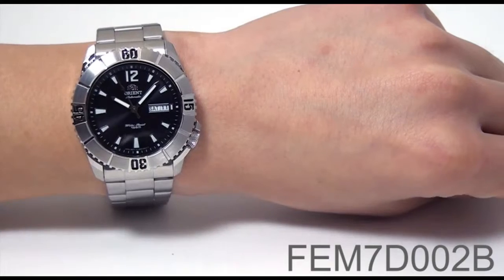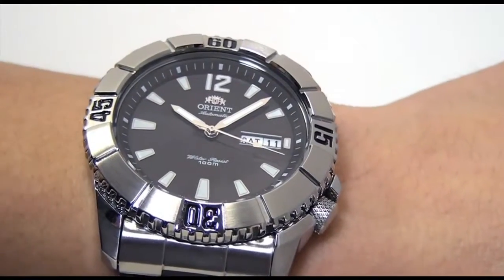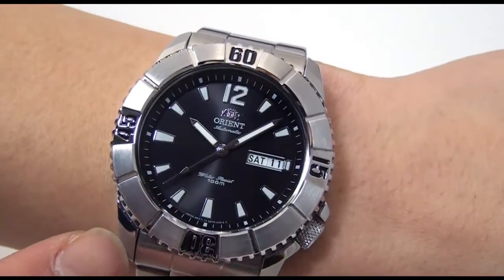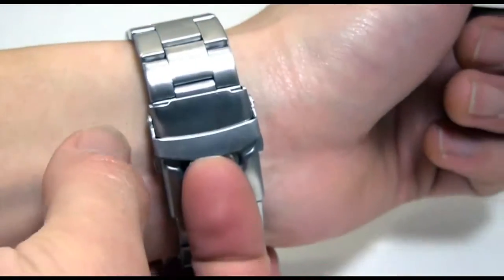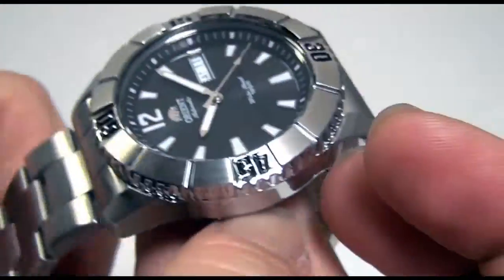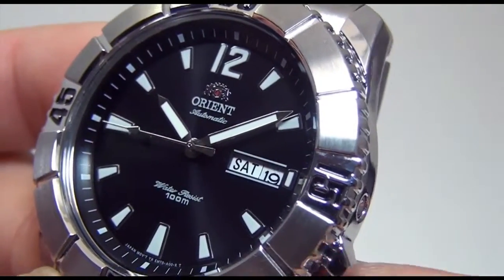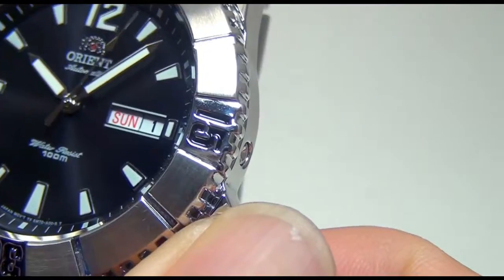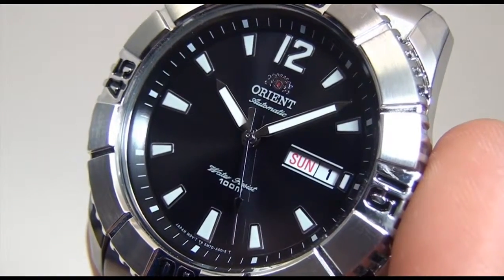Orient Watch Diver Hammerhead FEM7A003B Series Automatic Mechanical Wristwatch